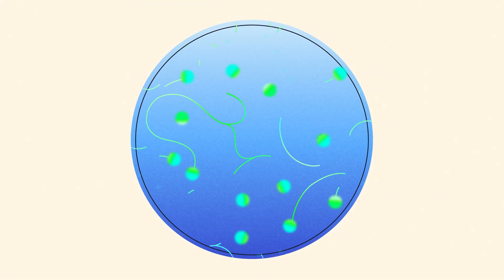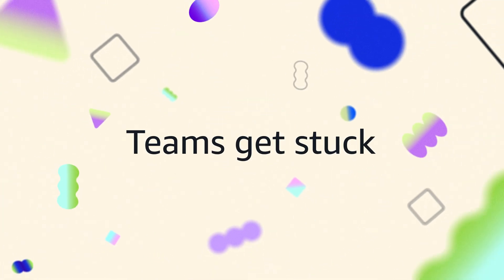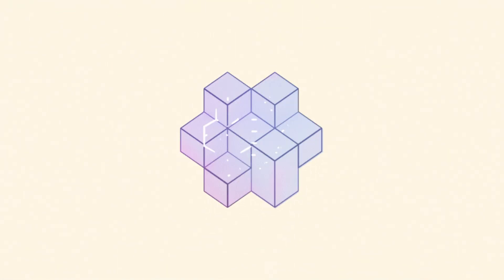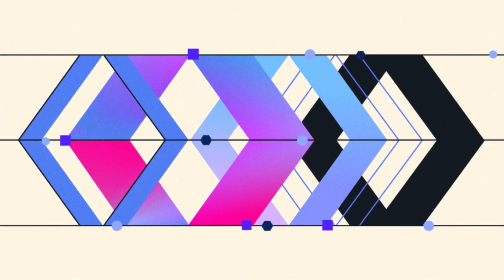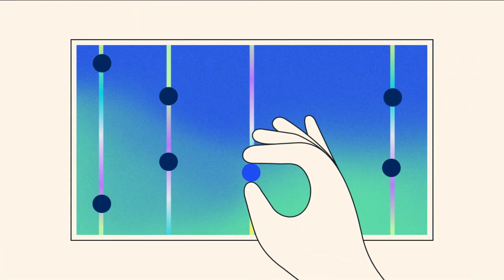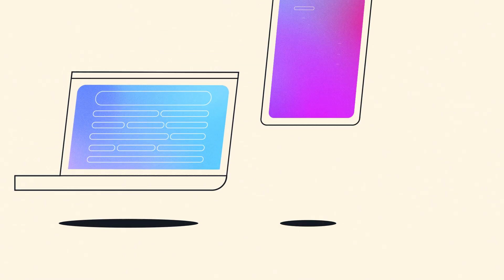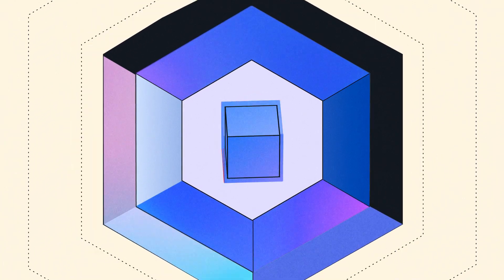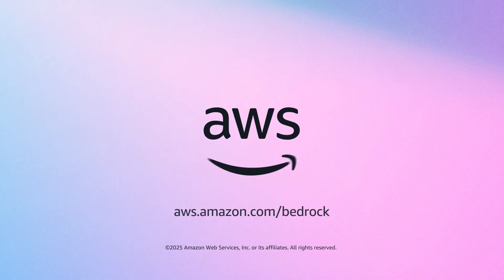Amazon Bedrock: Fast-track gen AI from prototype to production | Amazon Web Services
Amazon Bedrock is a comprehensive, secure, and flexible platform for building generative AI applications and agents. Amazon Bedrock connects you to leading foundation models (FMs), services to deploy and operate agents, and tools for fine-tuning, safeguarding, and optimizing models along with knowledge bases to connect applications to your latest data so that you have everything you need to quickly move from experimentation to real-world deployment.

Why AWS?